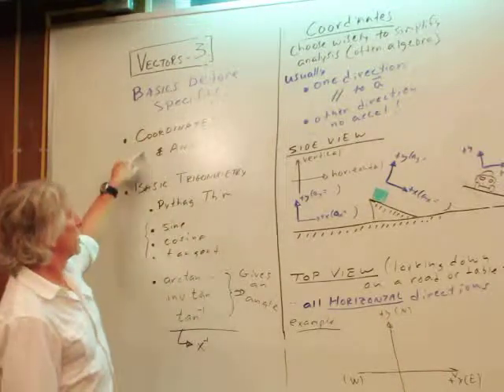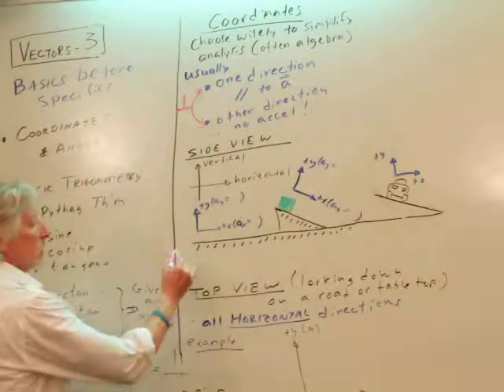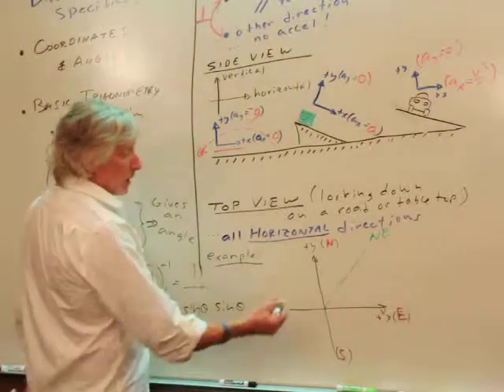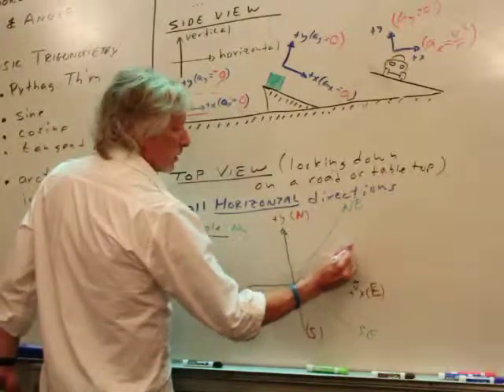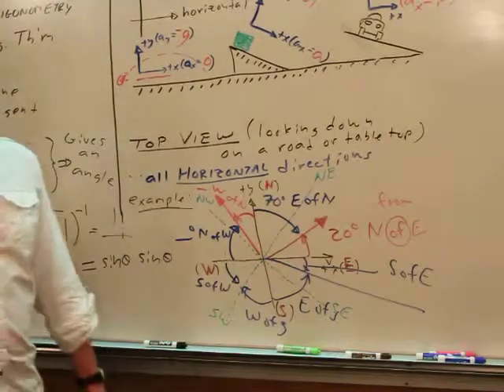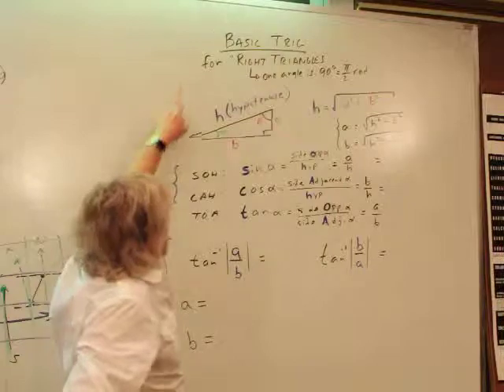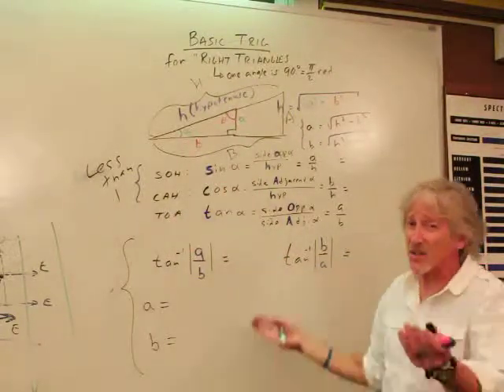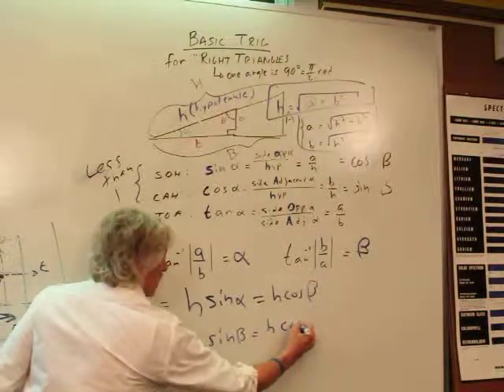3 Vectors 3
Vectors 3: some important things to know about coordinates and trig that you probably didn't know. With use, this will become your bread and butter. Watch, then use...and use, and use, and use.